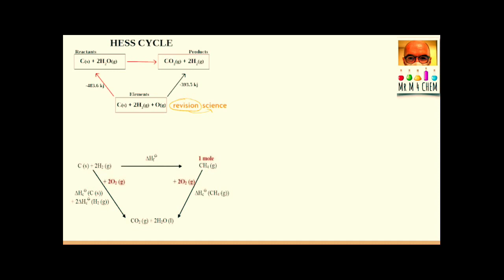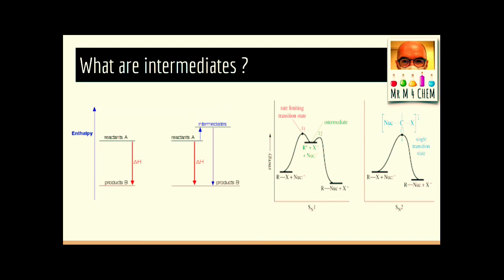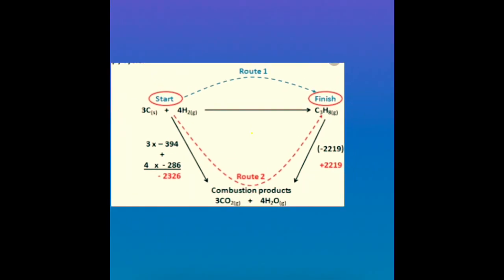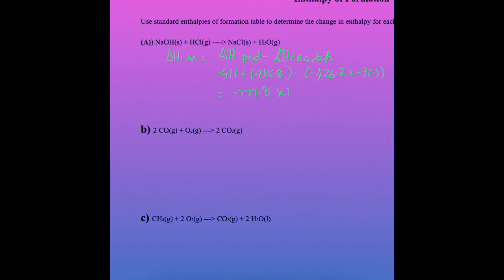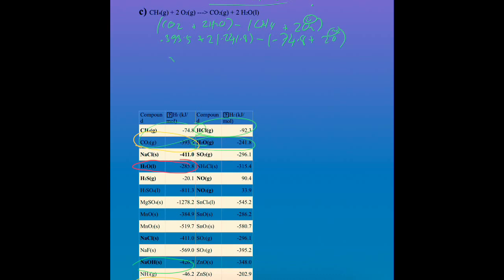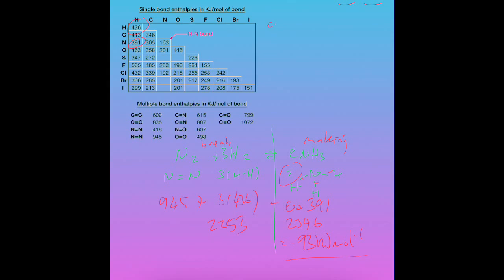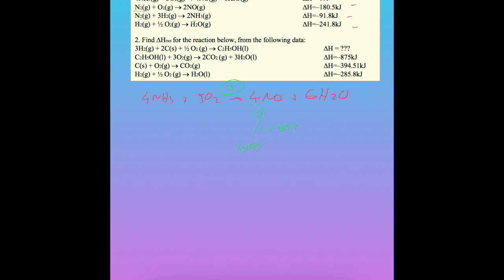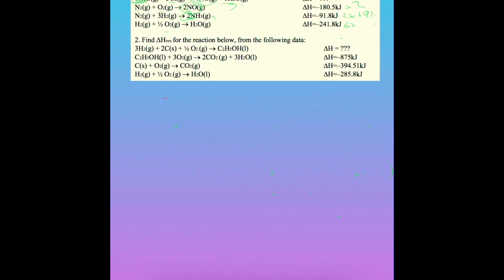How To Answer Hess's Law Problems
1. Theory 0 min - 6 min
2. Example cycles for the 4 methods needed for success at IB SL / HL Chem 6 min - 25 min
3. Worked past paper questions on Hess's Law 25-50 min